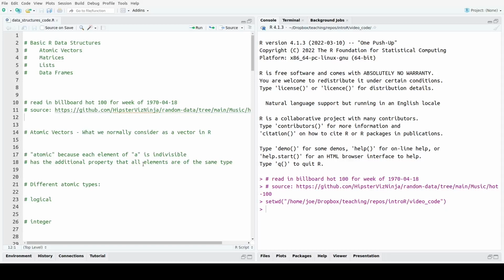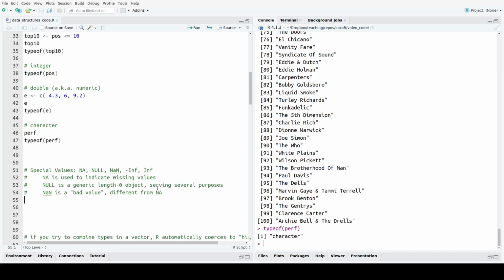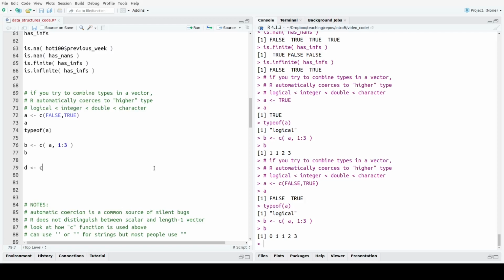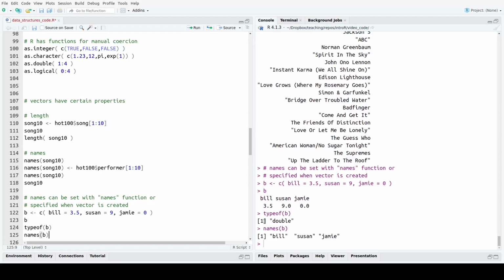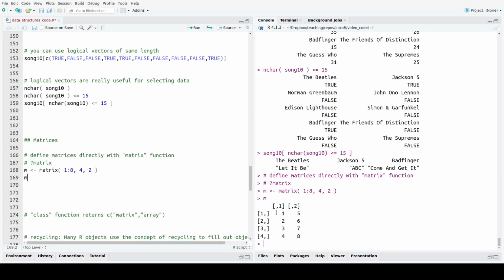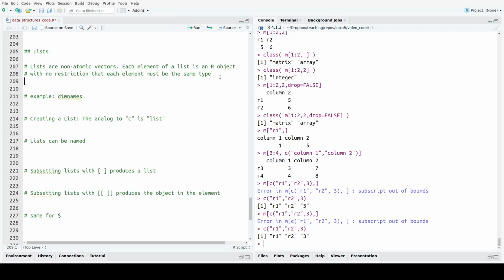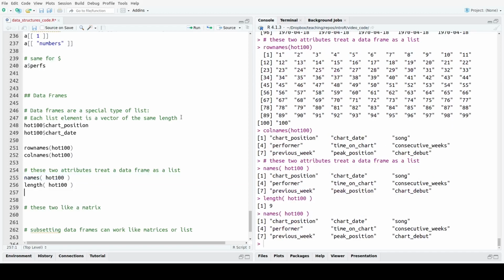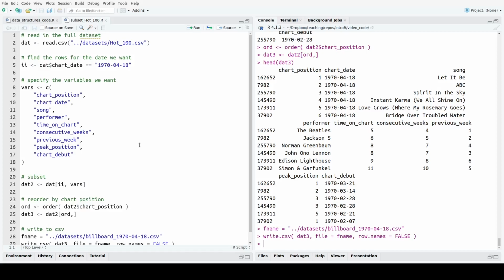Intro to R Programming - Basic Data Structures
Vectors, Matrices, Lists, and Data Frames. Fundamental R data objects that you need to know.

Comments Only (work off of this if you want to type in code yourself)